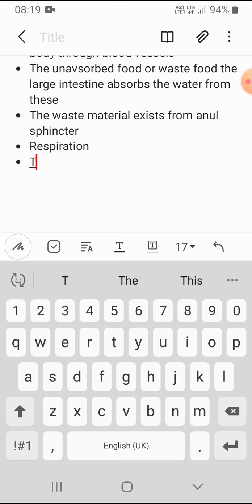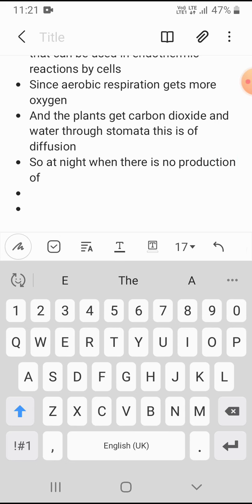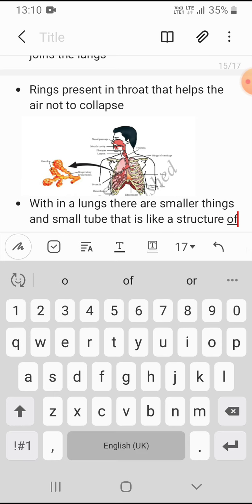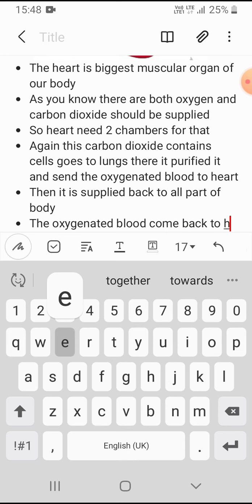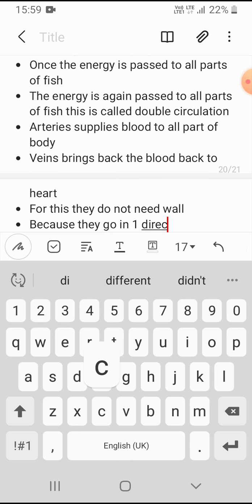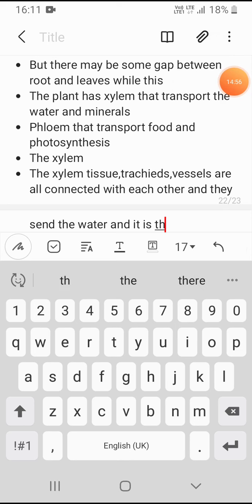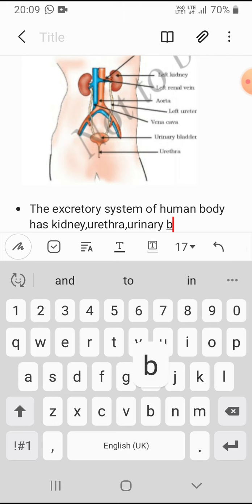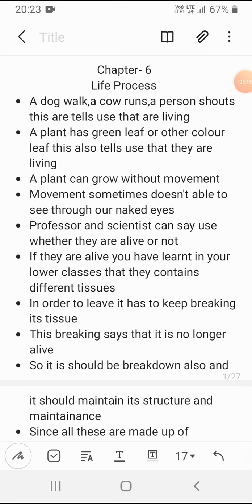10th standard science 6th chapter explanation Part-2/The Life process/watch/by m n Coaching centre